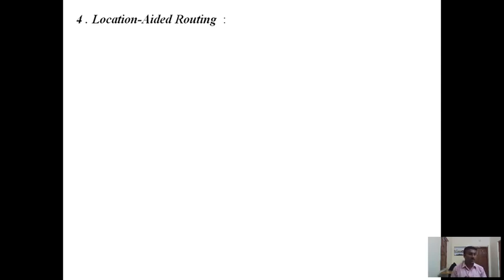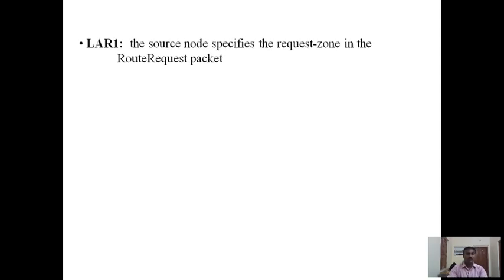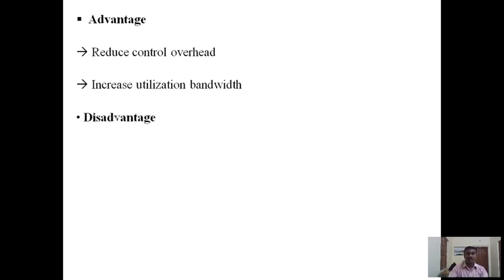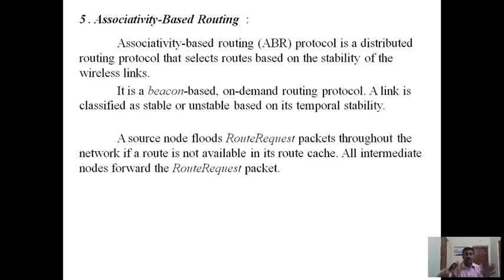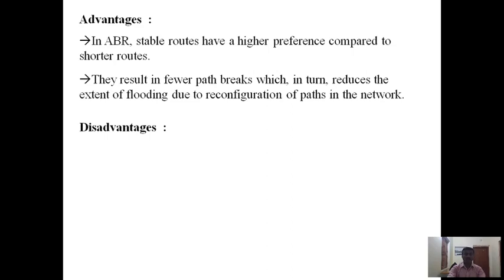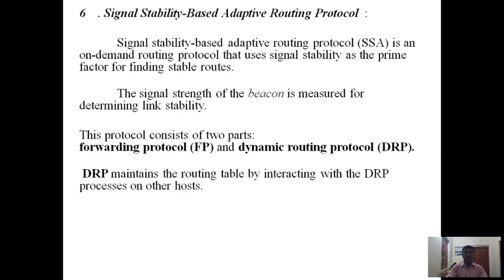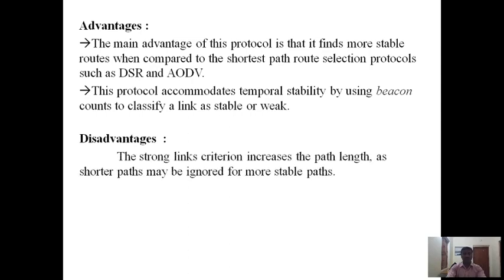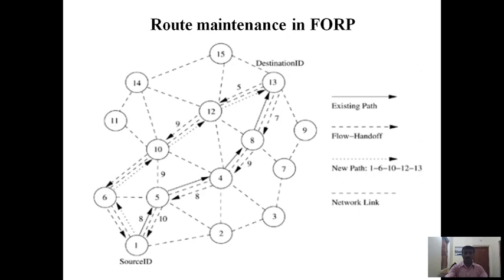2 MC Unit 3 On Demand Routing Protocol Part 2